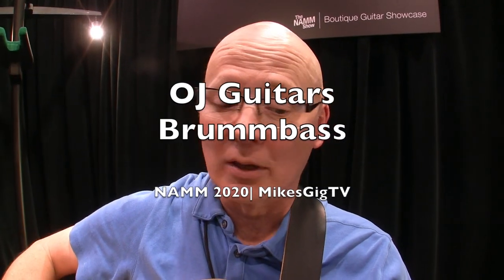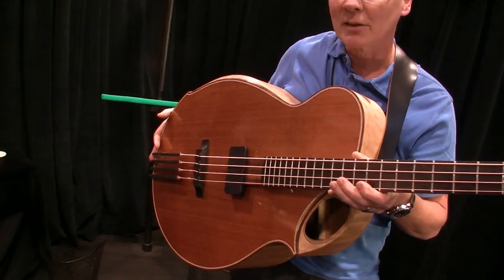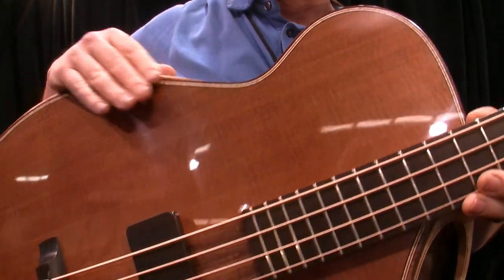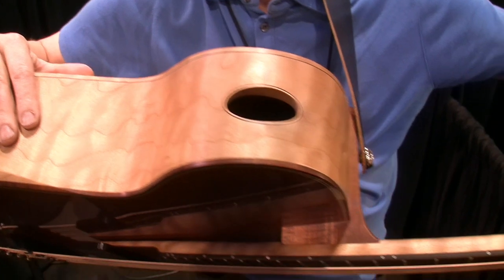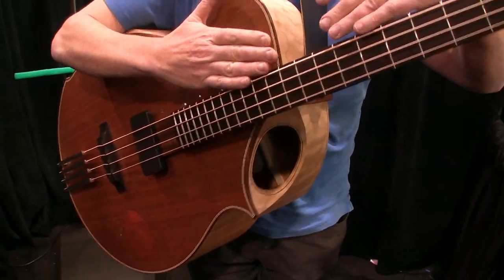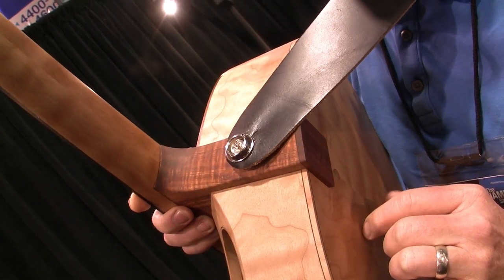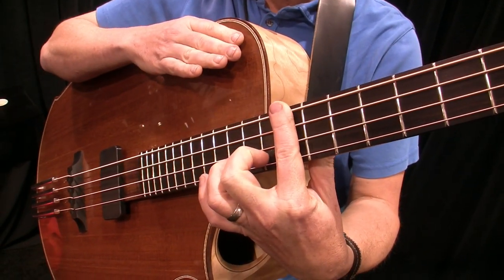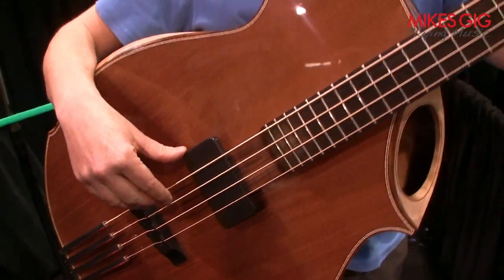OJ Guitars Brummbass at NAMM 2020| MikesGigTV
Oliver Jaggi gives us the overview of his Brummbass acoustic-electric bass guitar at NAMM 2020.

with the following gear
Lewitt Interviewer microphone
Klotz mini plug to xlr cable